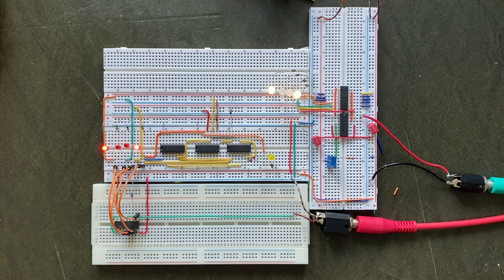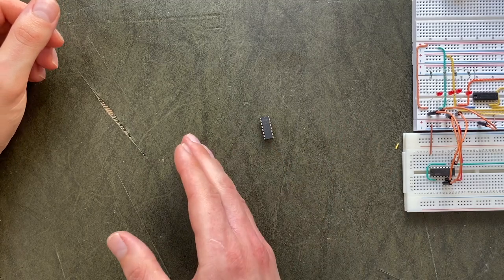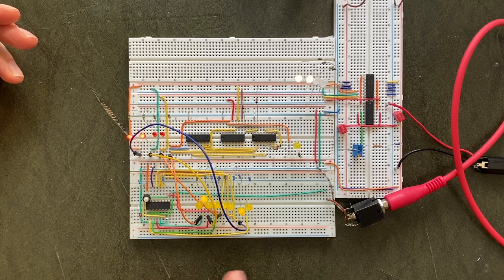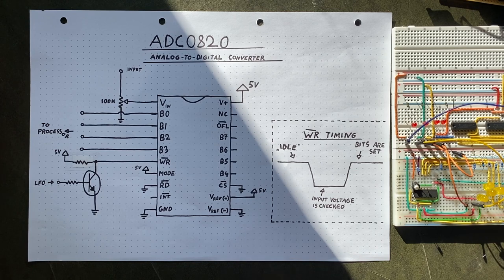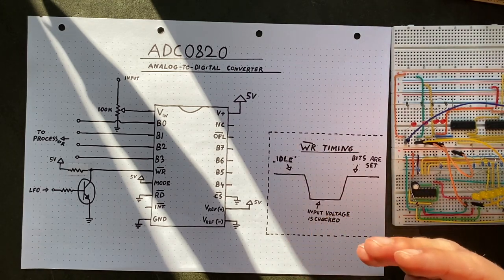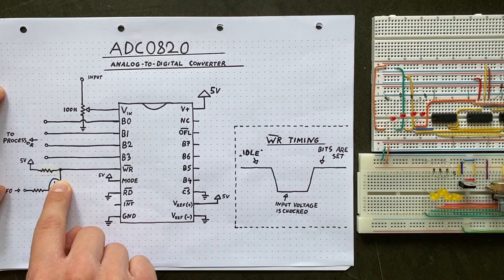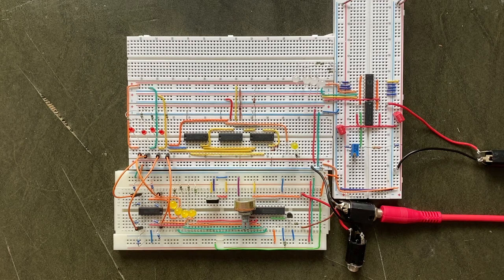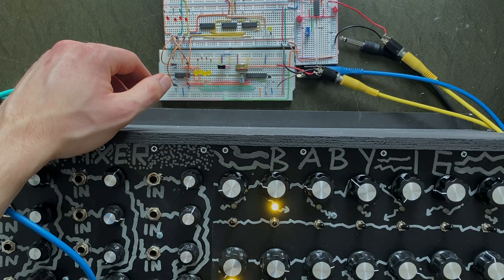Designing a DIY synth arpeggiator with logic gates: Part 3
A detailed look at how to build a scaled CV arpeggiator with a multiplying digital-to-analog converter and a few logic gates. It can be used with any volt/octave analog synthesizer. In this third part, I'm demonstrating a few different ways of generating data for the bit processor. Turns out you can quantize CV with this thing!

Here's another rough bill of materials:

1x 4015 Dual 4-Bit Shift Register
1x ADC0820 Analog to Digital Converter
1x TL074 Quad Op-Amp
8x 100k Resistor
8x 1k Resistor
1x BC548 NPN Transistor
1x 7805 Voltage Regulator
1x 100k Potentiometer
1x Push Button
1x Small Signal Diode
Lots of LEDs
Lots of Wire